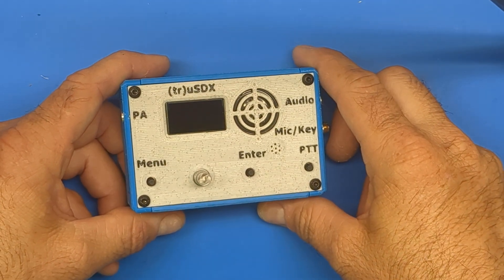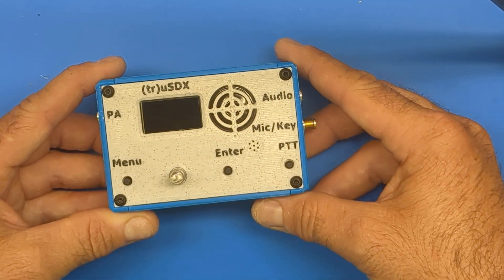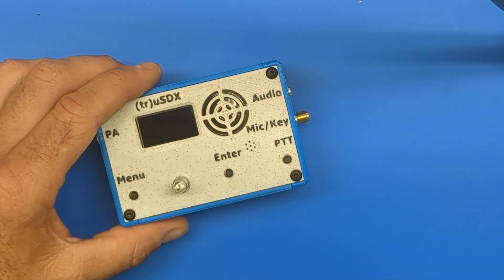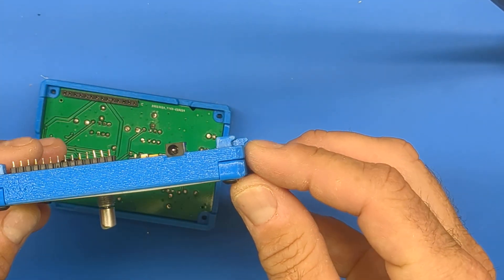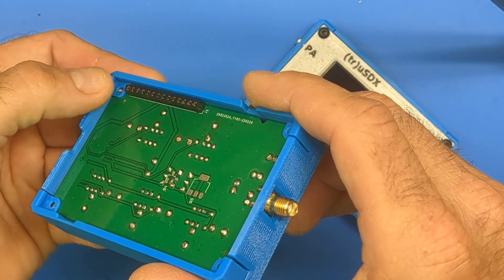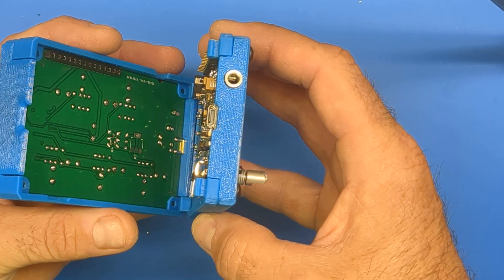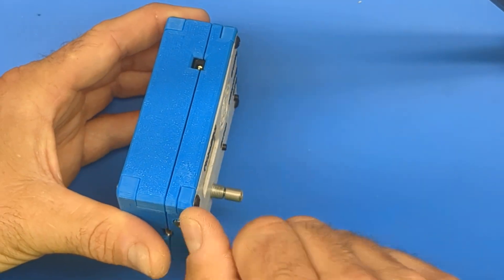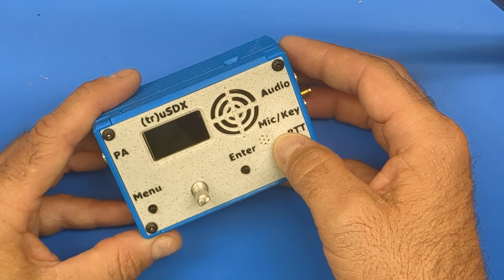(tr)uSDX Modular Case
With “High Band” and “Classic Band” RF boards individually available now from a DL2MAN approved manufacturer, I wanted to make a new case that allows for easy swap of the RF board without having to disassemble the complete case. So, here it is!

Big thanks to DL2MAN and PE1NN for this design.

Print up your own, give it a try, and let me know how it works for you.